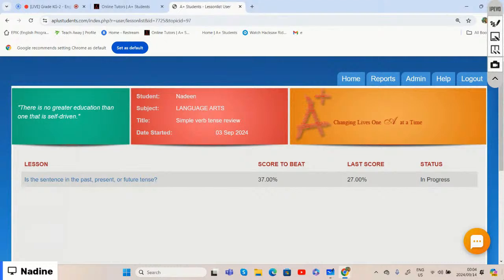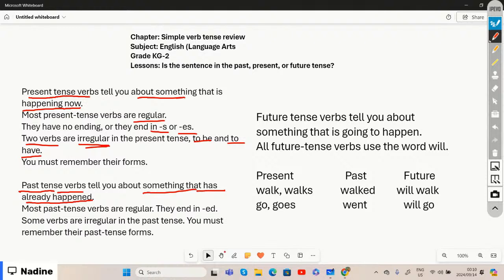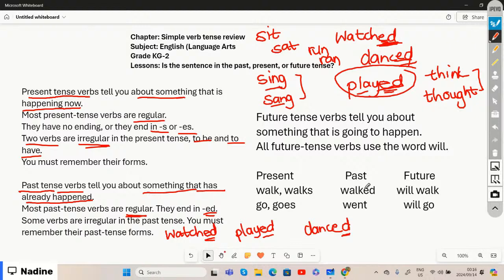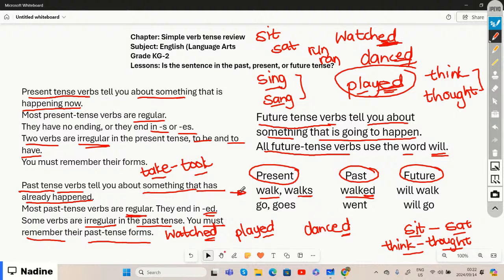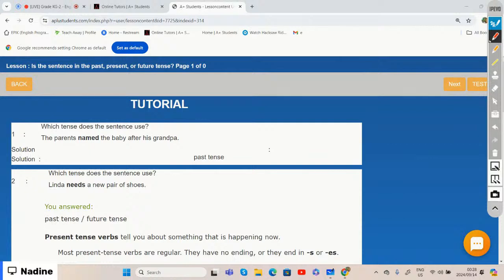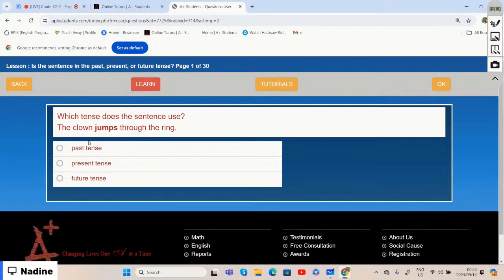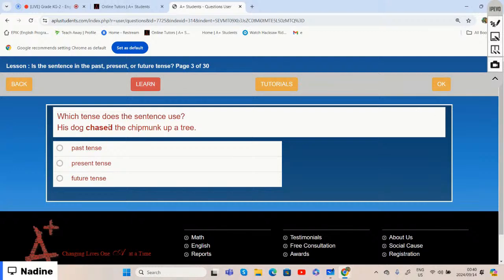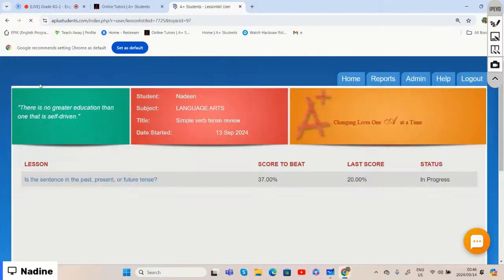Grade KG-2 - English: Simple verb tense review